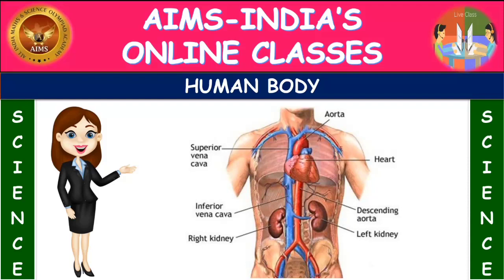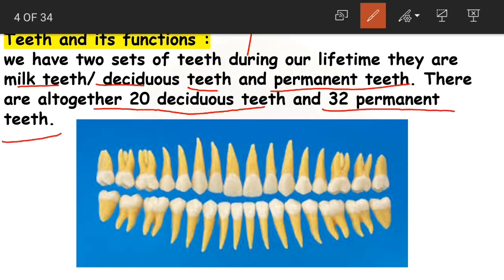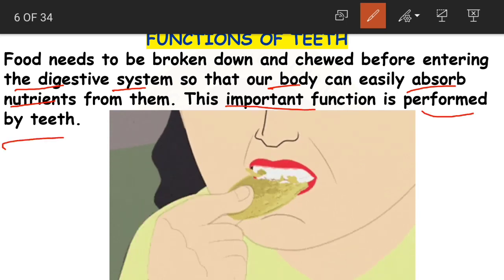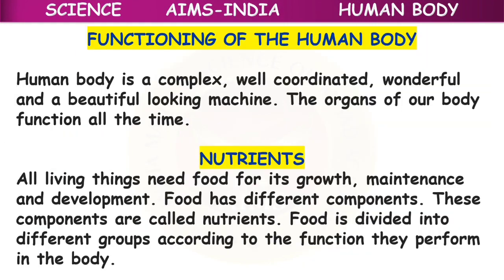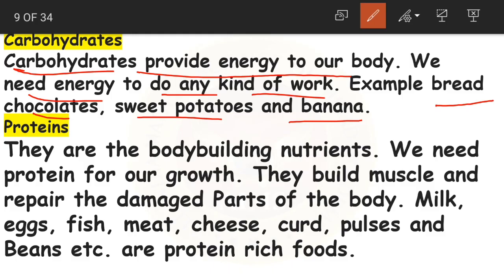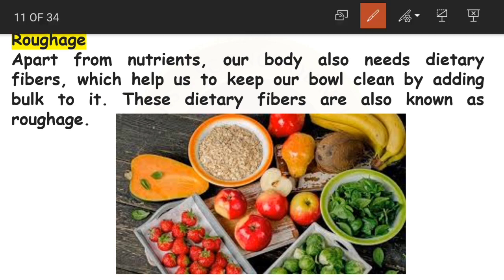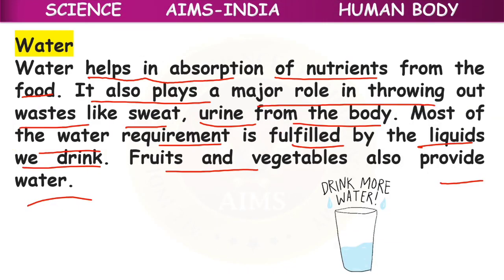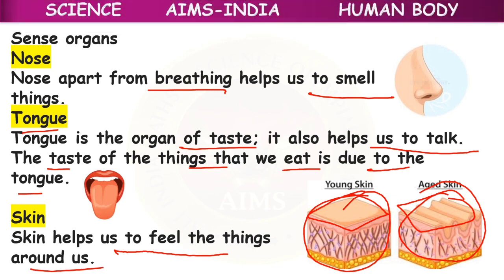4TH OLYMPIAD || SCIENCE || HUMAN BODY || PART 03